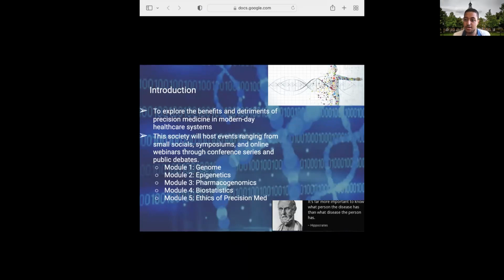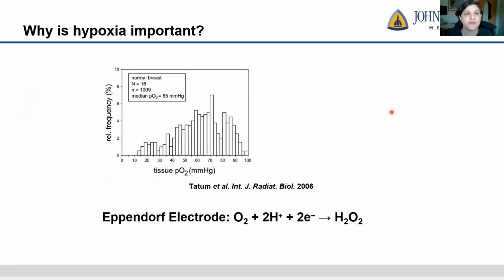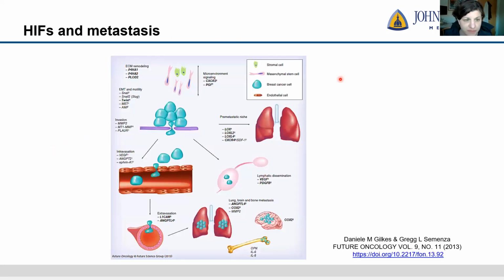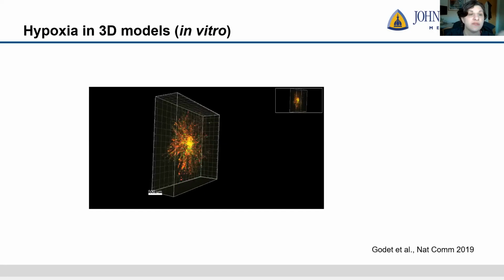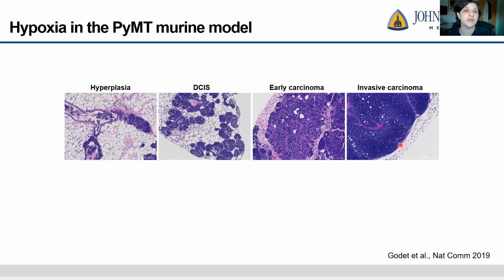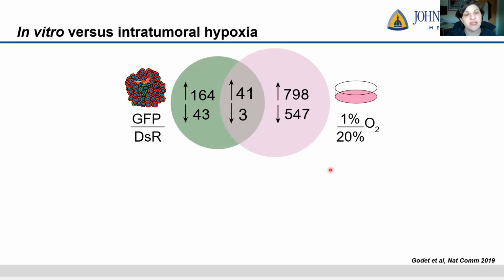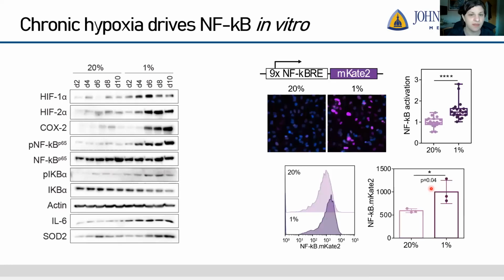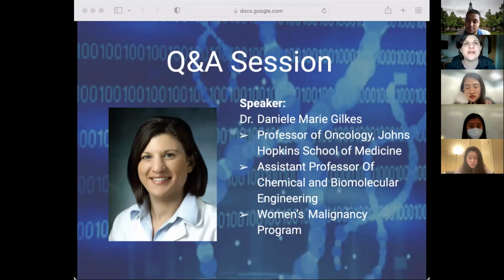Developing technologies to decipher the role of hypoxia in breast cancer metastasis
Dr. Daniele M. Gilkes presented a talk titled "Developing technologies to decipher the role of hypoxia in breast cancer metastasis." She is an assistant professor in the Oncology Department, under the Breast and Ovarian Cancer Program, at Johns Hopkins. Since August 2015, Dr. Gilkes has her own lab and her research has focused on the role of hypoxic microenvironments in regulating the extracellular matrix in breast cancer. Recently, her research group discovered that tumor cells exposed to low-oxygen conditions have an advantage when it comes to invading and surviving in the bloodstream. The experiments mapping the “fate” of the cells in tissue systems and in live animals illustrated that cells from a primary cancer exposed to hypoxia have a four times greater likelihood of becoming viable circulating tumor cells—and likely spreading to distant tissues—than those under normal oxygen conditions. Dr. Gilkes and her team also identified a pattern of genetic expression in post-hypoxic cells that appears to help the cells survive oxidative stress when they enter the bloodstream. To learn more about their findings, check our their recent article featured on Nature Communications